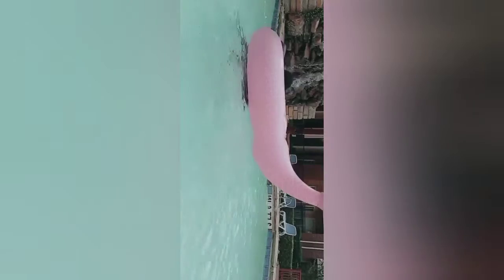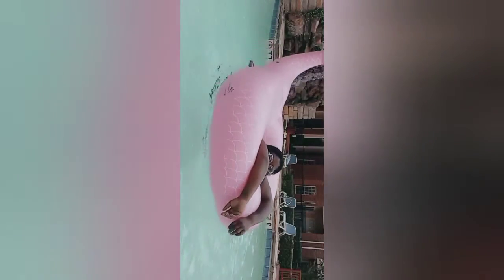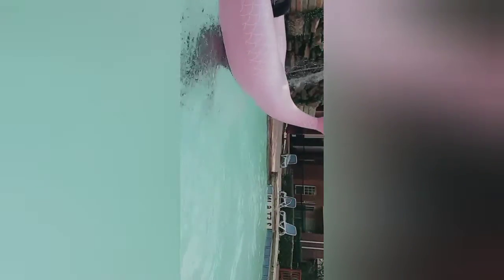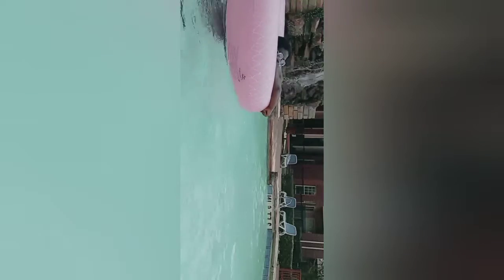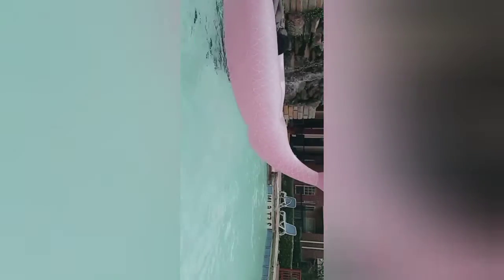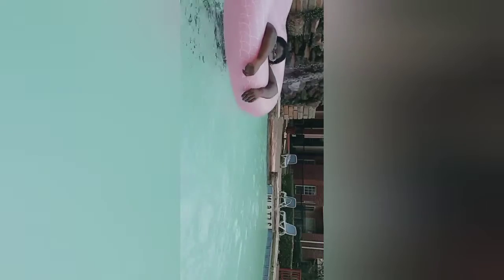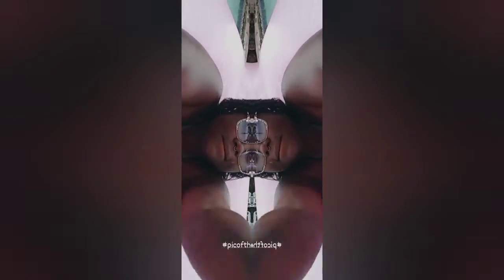Spend Sunday with me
Relaxing Sunday in the pool
- hair update